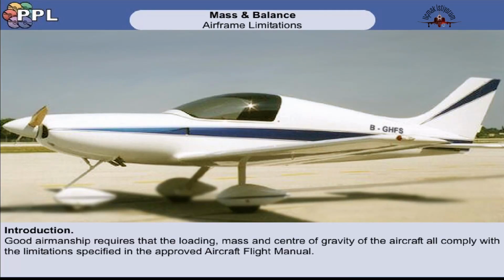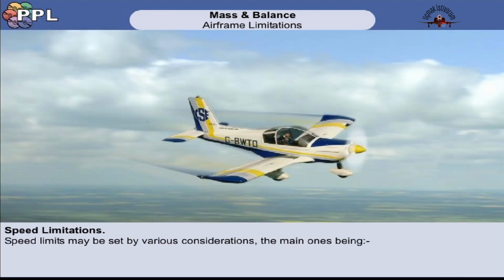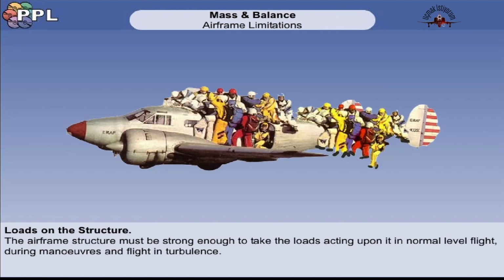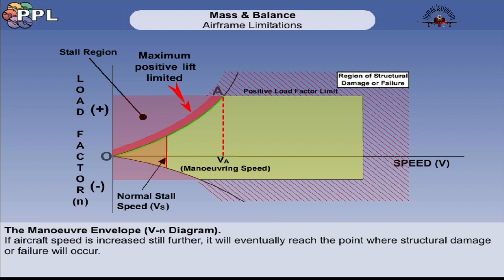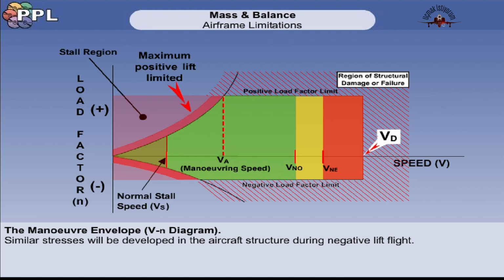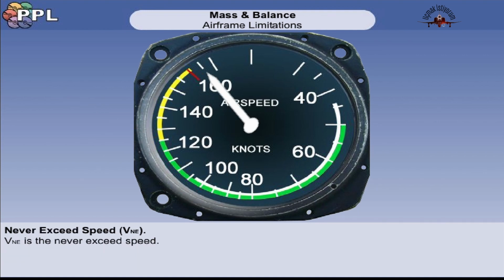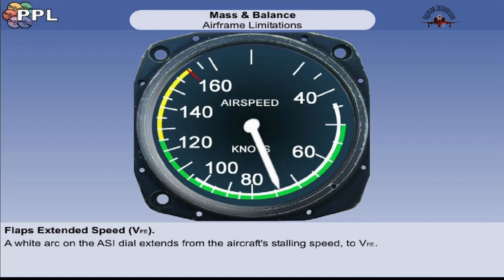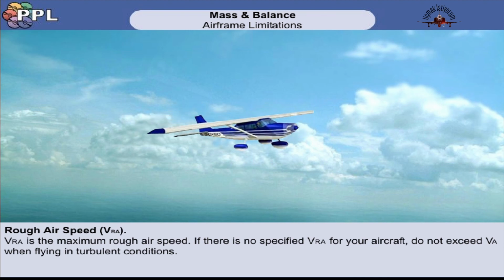Mass and Balance-1: Airframe Limitations, Load Factors and Maneuver Envelope (TR Altyazılı)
Uçak daha yüklenirken, yerde ve uçuş esnasında belirli kısıtlamalara ve limitlere dikkat edilmesi gerekmektedir. Uçak gövdesi sınırlamaları hakkındaki bu videoda, bir uçağın kütle ve ağırlık merkezinin tanımı, uçağın yüklenmesiyle ilgili önemli hususlar anlatılmaktadır. Video, maximum takeoff mass, maximum landing mass ve maximum zero fuel mass gibi kavramları tanıtmaktadır. Bu değerleri anlamak, güvenli ve verimli uçak işletimi için önemlidir.

Videoda Öne Çıkanlar ve Temel Çıkarımları aşağıda özetlemeye çalıştım:

Kütle ve Ağırlık Merkezi Sınırlamaları (Mass and Center of Gravity Limitations): Kütle sınırlamalarının, güç ve performans marjlarını sağlamak, ağırlık merkezi limitlerinin ise stabilite ve kontrolü sağlamak amacıyla belirlendiği vurgulanmaktadır. Bu limitlerin aşılması, performansın azalması, kalkış ve iniş mesafelerinin artması gibi operasyonel sorunlara neden olabilir.

Hız Sınırlamaları: Uçak hizmet sırasında belirli hız sınırlamalarına uymalıdır. Bu sınırlamalar, uçağın yapısal dayanıklılığı gibi faktörlere bağlı olarak güvenli işletimi sağlamak için belirlenmiştir.

Yük Faktörleri ve Manevra Zarfları (Load Factors and Maneuver Envelope): Yük faktörleri önemli bir rol oynar ve her uçak tipinin kendi manevra zarfını temsil eden bir diyagrama sahiptir. Pozitif ve negatif yük faktörlerini anlamak, güvenli manevra yapmak için önemlidir.

Hava Hızı Göstergesi Göstergeleri: Video, hava hızı göstergesi (ASI) hakkında açıklamalar içerir, normal işletme hızları, manevra hızı (VA), dikkat aralığı ve asla aşılmaması gereken hız (VNE) gibi. Bu hızları aşmamak, yapısal hasarı önlemek için önemlidir.

Flaplar ve İniş Takımı Sınırlamaları (Flaps and Landing Gear Limitations): Flaplar, kalkış ve iniş mesafelerini azaltmak için tasarlanmıştır ve kullanımları belirli hız sınırlamalarına sahiptir. Benzer şekilde, iniş takımlarını açma ve kapatma için belirli hızları vardır.

Türbülans Düşünceleri: Pilotların türbülansın hava hızı üzerindeki etkisine dikkat etmeleri önemlidir. Ters akış koşullarında, uçak yapısını aşmamak için tasarlanmış manevra hızında (VA - Design Maneuver Speed) uçmak önerilir.

Öne Çıkanlar:
✈️ Yük ve yerçekimi merkezi sınırlamalarını aşmamak uçağın güvenliği için çok önemlidir.
✈️ Uçak yapısının dayanıklılığı, performansı ve aerodinamik stabilitesi için hız ve yük limitlerine dikkat edilmelidir.
✈️ Uçak yapısının gücü, manevra yeteneği ve hareketlilik için belirli hız limitleri bulunmaktadır.
✈️ Uçağın operasyonları sırasında hız ve yüke bağlı olarak belirli sınırlamalar bulunmaktadır.
✈️ Düzgün ve güvenli uçuş için operasyon sınırlamalarına uymak önemlidir, aksi takdirde yapısal hasar riski mevcuttur.

Bu videoyu beğendiyseniz lütfen BEĞEN butonuna basınız.